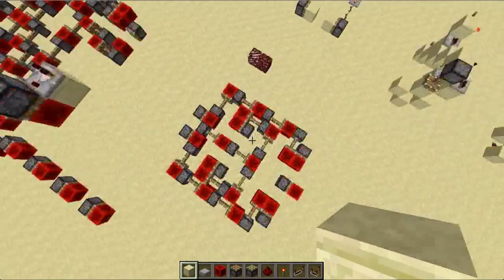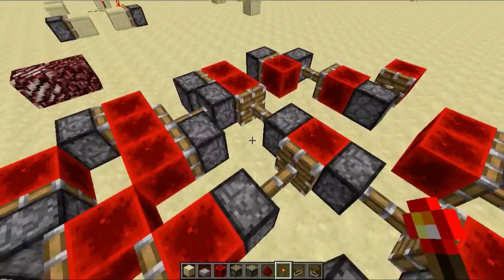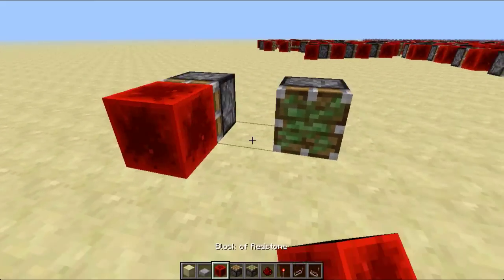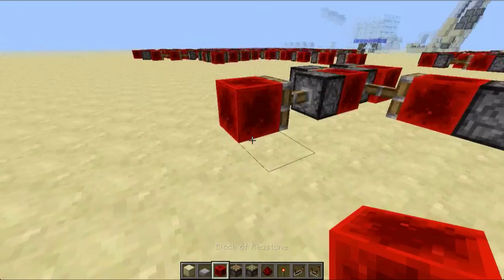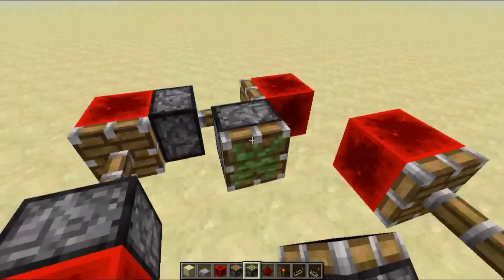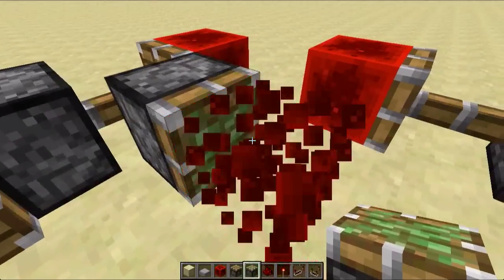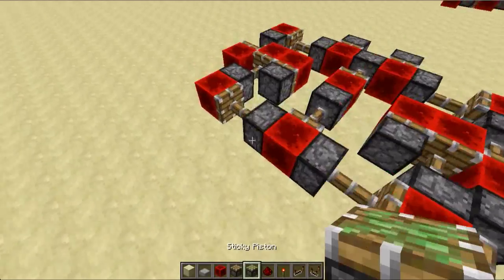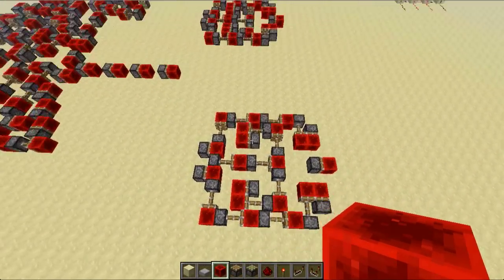One High XOR Gate Tutorial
Hey guys! I came up with this one high XOR gate!